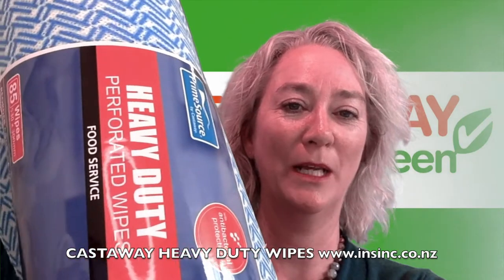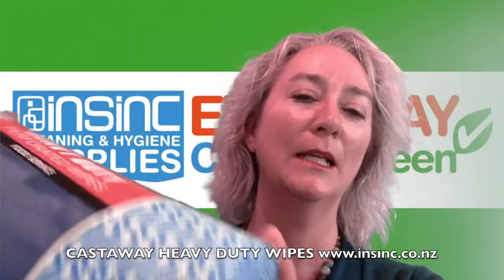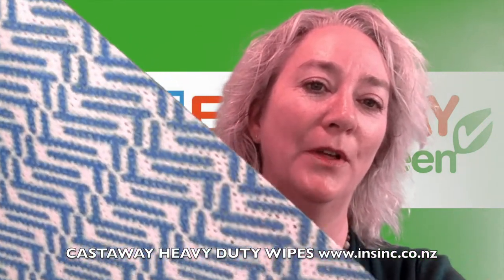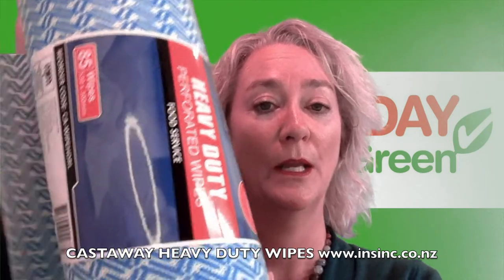Primesource Heavy Duty Wipes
Primesource Heavy Duty Cleaning Wipes, available in Blue, Green, Yellow, Red or Brown